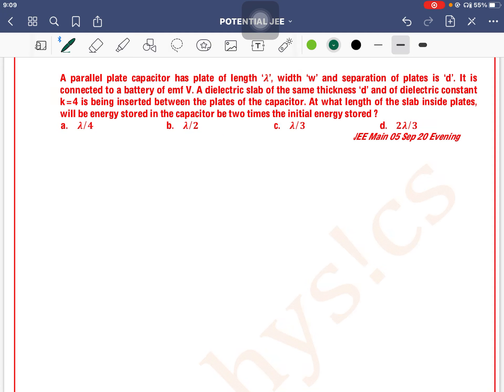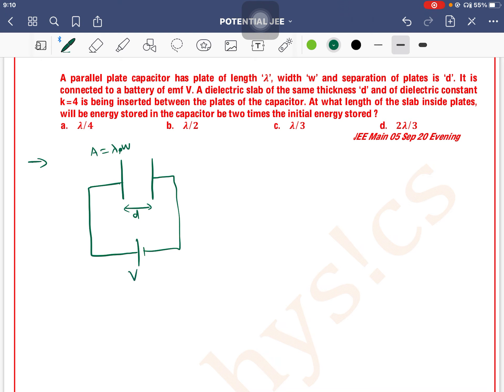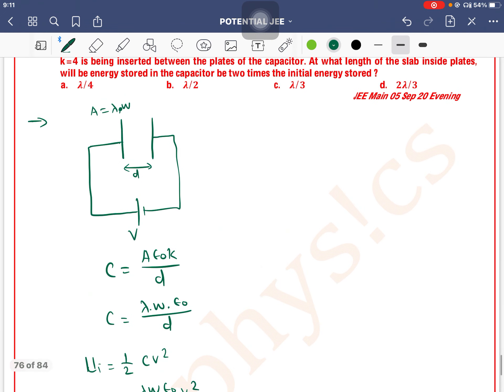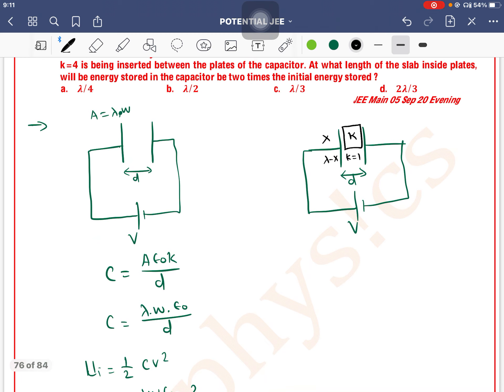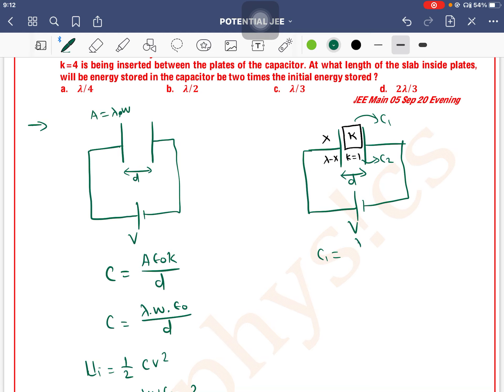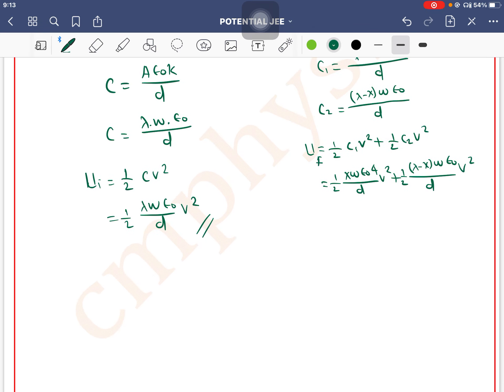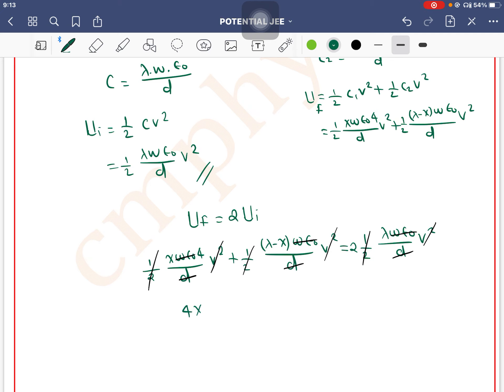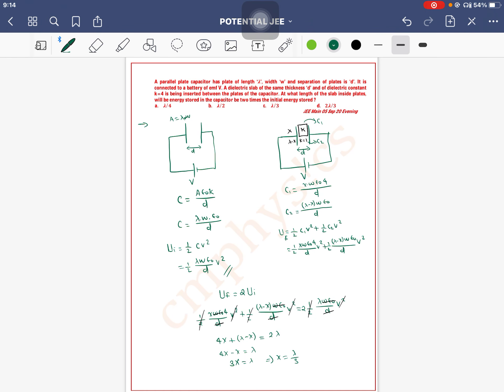A parallel plate capacitor has plate of length ‘λ’, width ‘w’ and separation of plates is ‘d’. It is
Q.69.
A parallel plate capacitor has plate of length ‘λ’, width ‘w’ and separation of plates is ‘d’. It is connected to a battery of emf V. A dielectric slab of the same thickness ‘d’ and of dielectric constant k = 4 is being inserted between the plates of the capacitor. At what length of the slab inside plates, will be energy stored in the capacitor be two times the initial energy stored ?
 a. λ/4 b. λ/2 c. λ/3 d. 2λ/3
 JEE Main 05 Sep 20 Evening